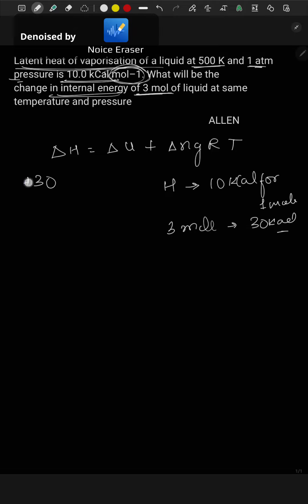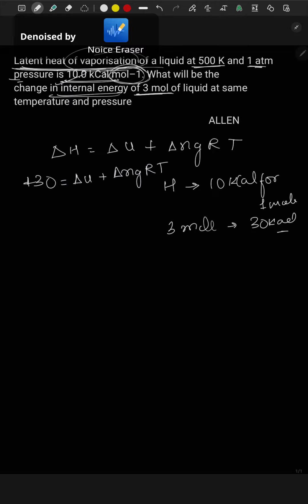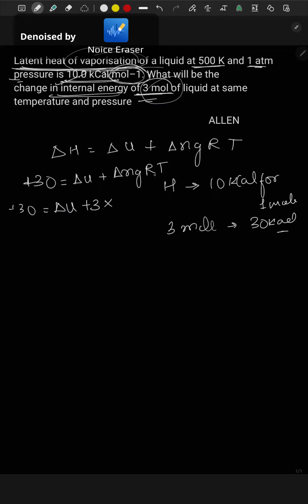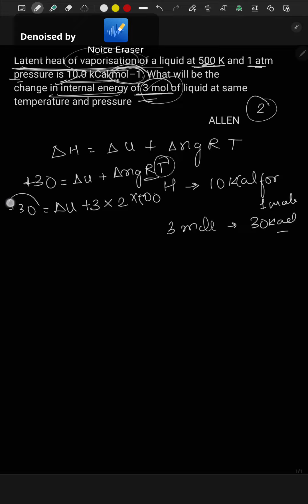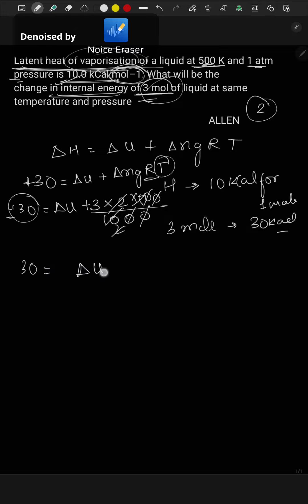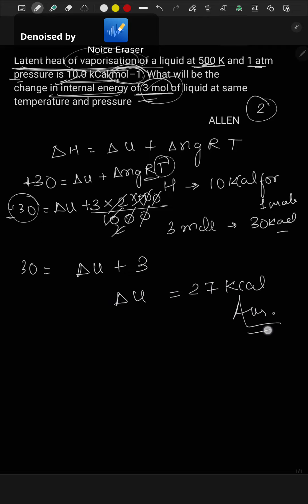Latent heat of vaporisation of a liquid at 500 K and 1 atm pressure is 10.0 kCal mol–1.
Latent heat of vaporisation of a liquid at 500 K and 1 atm pressure is 10.0 kCal mol–1. What will be the
change in internal energy of 3 mol of liquid at same temperature and pressure
(1) 13.0 kCal (2) –13.0 kCal
(3) 27.0 kC